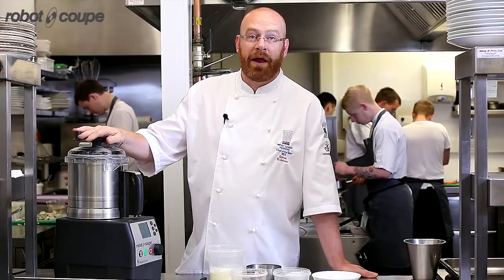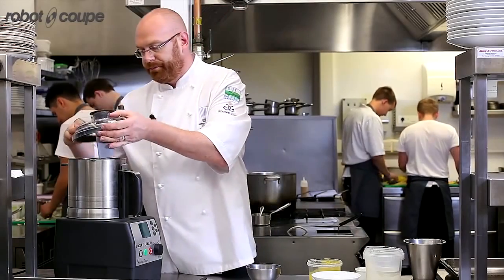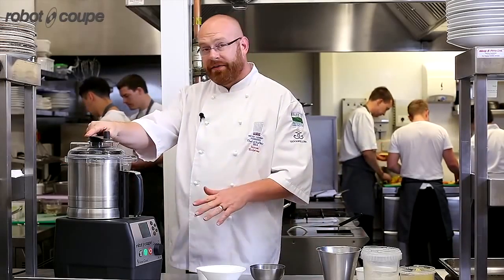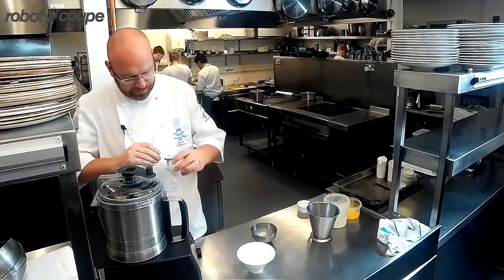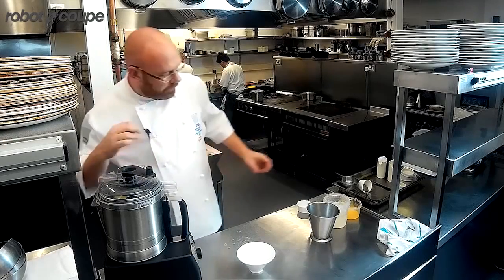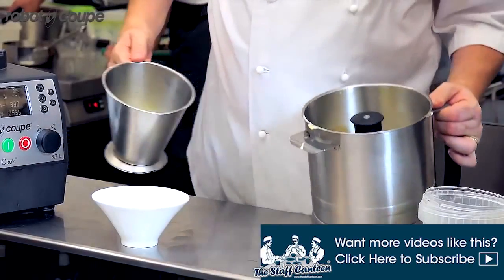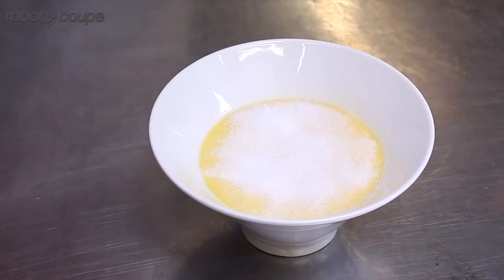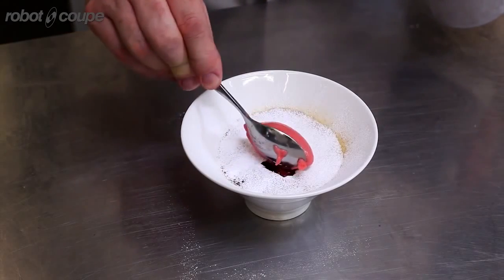Robot Cook - The 1st Professional Heating Food Processor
The perfect kitchen assistant!
Emulsifying, grinding, mixing, chopping, blending and kneading are among the many functions carried out to perfection by the Robot Cook.